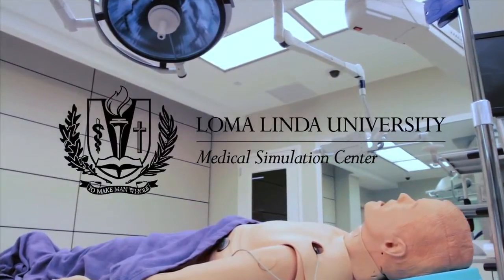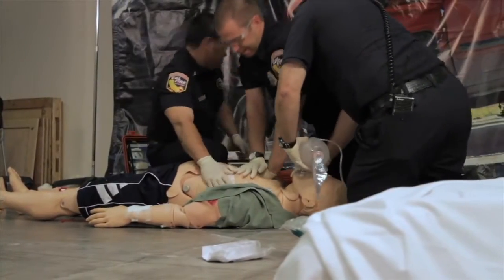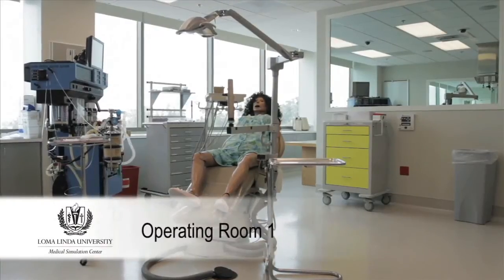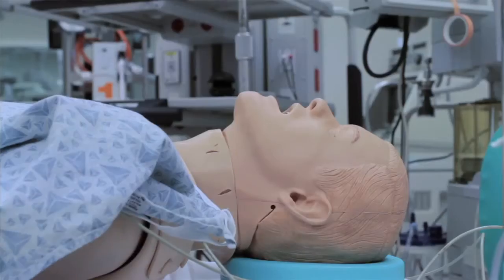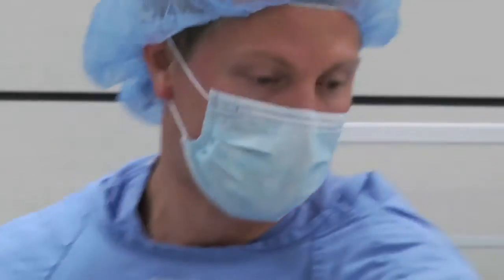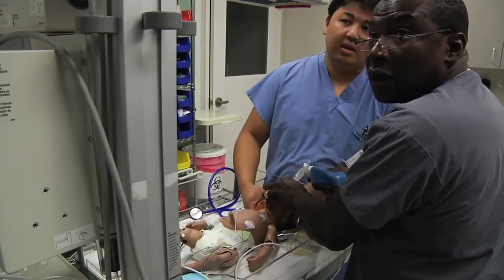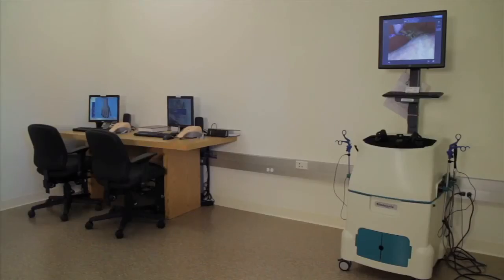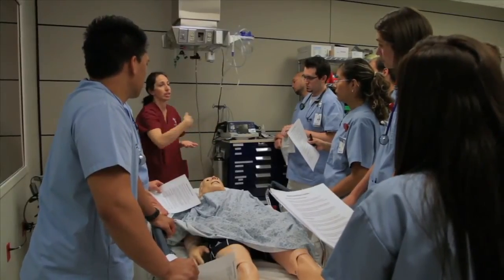Медицинский Симуляционный Центр в США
Медицинский Симуляционный Центр (The Medical Simulation Center) - это главный современный комплекс, расположенный на 4-м этаже Университета Лома Линда,которому уже более ста лет. Помещение комлекса, площадь которого составляет около 26 тыс. кв. м., может одновременно разместить 16 моделей, имитирующих медицинские действия. Каждое помещение учебного центра оснащенно полностью функционирующими современными технологиями, отвечающими современным требованиям. При необходимости, для увелечения резервных мест соседних медицинских учреждений, центр может быть быстро преобразован в центр реагирования на чрезвычайные ситуации в случае стихийных бедствий.